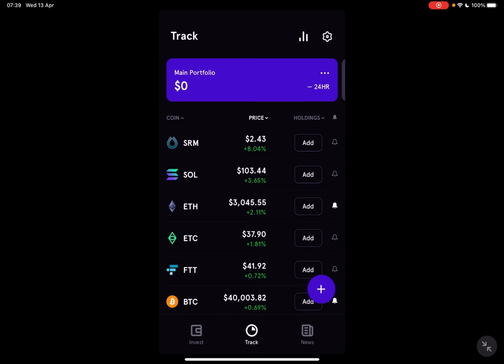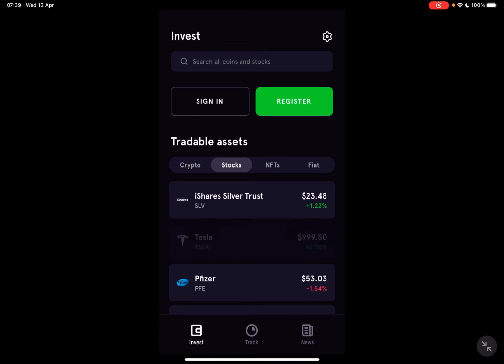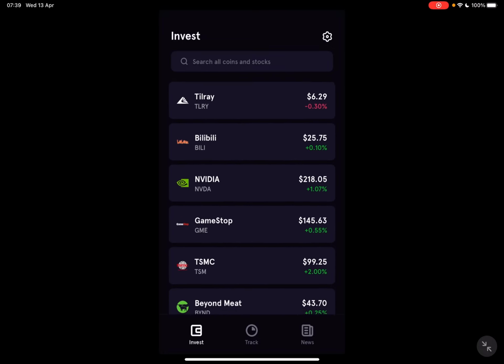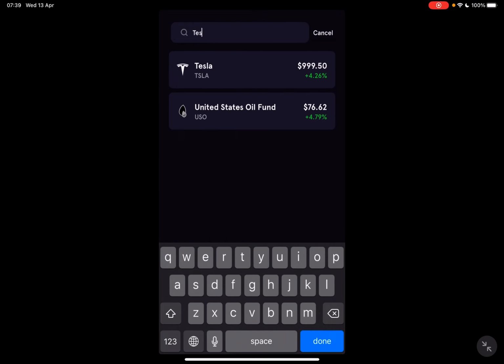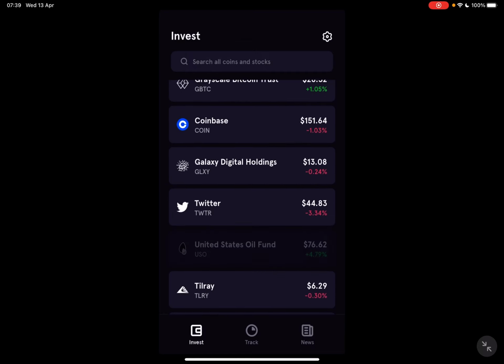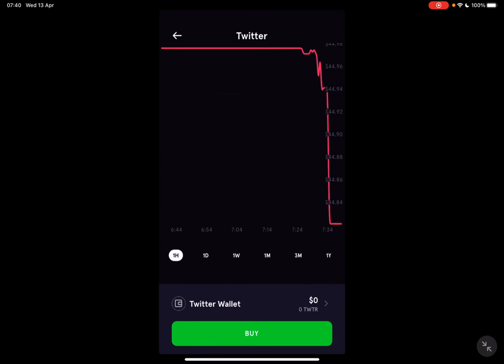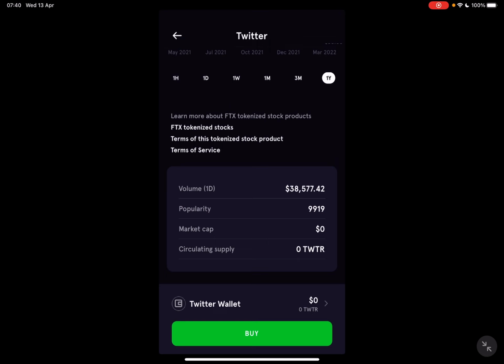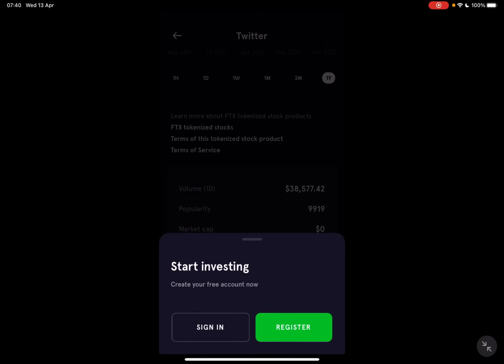How to buy Stocks on FTX?